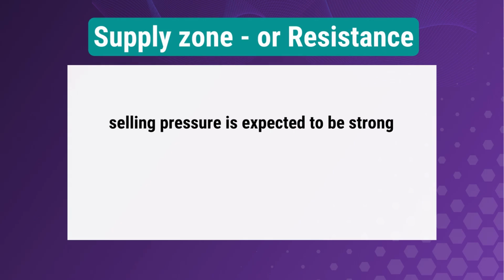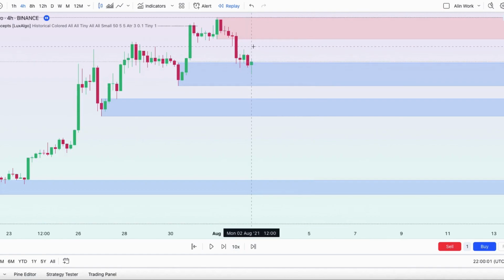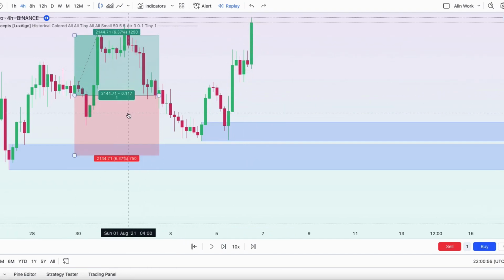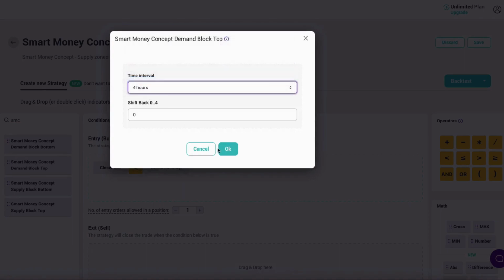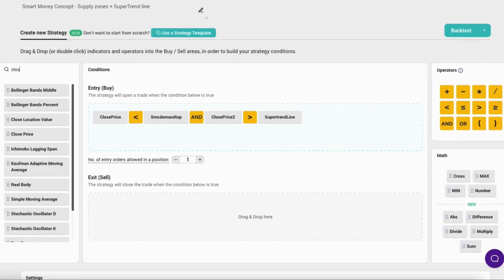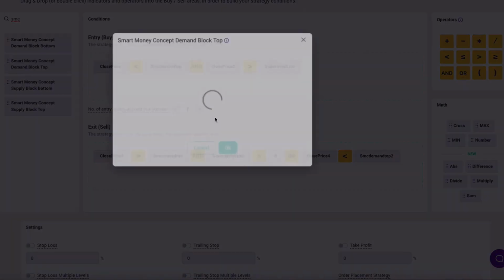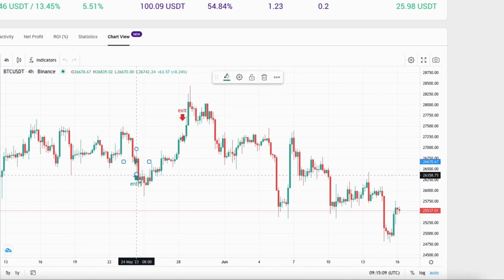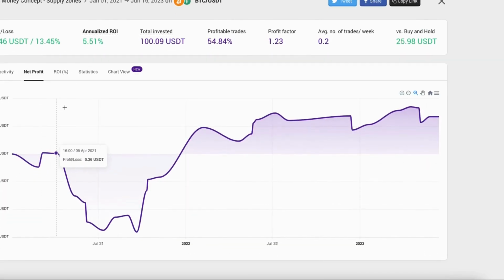Smart Money Concept - Supply and Demand trading strategy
Want to automate this strategy? Start building it yourself

In this video, we dive deep into the powerful trading strategy known as Smart Money Concept - Supply and Demand. Join us as we explore the ins and outs of this strategy, which is widely used by experienced traders to identify key areas of buying and selling pressure in the market.

Discover how supply and demand zones play a crucial role in understanding market dynamics and spotting potential trading opportunities. We'll explain the principles behind supply and demand economics and how they influence price levels.

Throughout the video, we'll demonstrate the step-by-step process of implementing the Smart Money Concept - Supply and Demand strategy using our intuitive trading platform. Witness the power of our drag-and-drop strategy builder and explore the various settings and indicators available to fine-tune your trading approach.